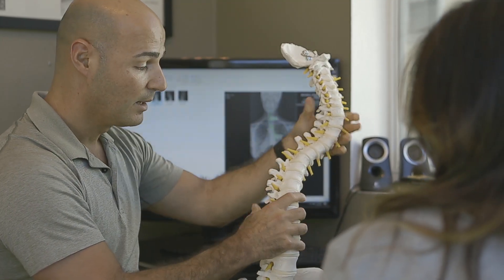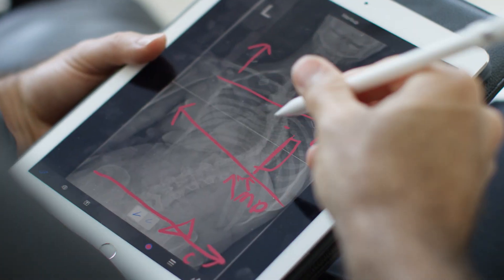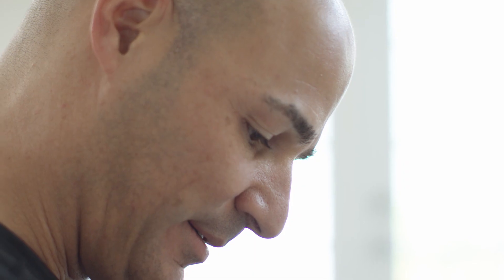What is the Main Cause of Scoliosis?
What causes scoliosis? This is one of the most common questions patients ask me.
In this video, we’ll discuss the main causes of scoliosis. And, why knowing the cause is virtually irrelevant.

Scoliosis isn’t well understood. There are many theories about what causes it. It can be brought on by neuromuscular issues, congenital conditions, or physical trauma. But this represents only a small portion of cases.

In over 80% of cases, the cause of scoliosis is completely unknown. This is called idiopathic scoliosis. Idiopathic is a general term for any medical condition that arises spontaneously or has an unknown cause.

Idiopathic scoliosis is a multifactorial problem. There are many issues that can trigger it. Some may be hormonal, genetic, or environmental. However, neurological stress is likely the main cause for most scoliosis.

The progression of scoliosis is associated with growth. The spinal cord stretches to accommodate the growing body. During times of rapid growth and development, it can reach its maximum stretch capacity. This physically stresses the spine.

When the spinal cord’s growth rate doesn’t keep up, the body has to shorten the distance from the skull to the sacrum. It does this by creating curvatures.

That’s why the faster the person grows, the faster the curve develops. This is why hormones related to growth and development can also be considered a cause of scoliosis.

We can think of scoliosis as being a kind of defense mechanism, protecting the spinal cord during intense, rapid growth. In this way, it’s similar to other neurological symptoms like fevers.

The body creates fevers to fight off infections. When we develop fevers, they eventually go away and we’re fine. Unfortunately, that’s different for scoliosis. The problem that caused the scoliosis may go away, but the physical curvature still remains.

There are three other kinds of scoliosis, with known causes. These are neuromuscular, congenital, and traumatic.

Neuromuscular scoliosis is quite common. Soft tissue conditions are widespread. There are dozens of them. These syndromes are associated with the development of neuromuscular scoliosis.

Neuromuscular scoliosis can be difficult to take care of. This is because the soft tissue disorder causing the scoliosis, often can’t be resolved. These syndromes also come with many different symptoms, which each need individual specialist treatment. The spine is usually treated separately from the syndrome.

Congenital scoliosis happens when the patient is born with a malformed bone in the spine. This bone causes a curvature to occur. Only around 5% of scoliosis patients have this.

Traumatic scoliosis occurs from physical trauma to the spine. The spine can shift, then develop scoliosis over time. Some cases of idiopathic scoliosis were actually caused by earlier trauma. However, it’s difficult to determine this after five to ten years.

Regardless of what caused the scoliosis, here’s the question… does it matter once scoliosis develops and treatment is needed?

You’re still left with structural damage that needs to be corrected.

Knowing the cause won’t undo the damage. “Rebalancing” neurotransmitters with pricey nutritional therapies won’t correct a spinal curve.

By the time scoliosis is discovered, the cause is usually irrelevant. The key is to be proactive with scoliosis treatment.

00:00 - Main Cause Of Scoliosis
00:25 - Idiopathic Scoliosis
01:44 - Scoliosis Is Multifactoral
02:28 - Familiar Scoliosis
02:45 - Hormones And Scoliosis
03:18 - Adolescent Idiopathic Scoliosis
05:06 - Neuromuscular Scoliosis
06:19 - Congenital Scoliosis
07:04 - Traumatic Scoliosis
08:07 - Does Knowing The Cause Influence Treatment?
10:16 - What Is Relevant Once Diagnosed With Scoliosis?